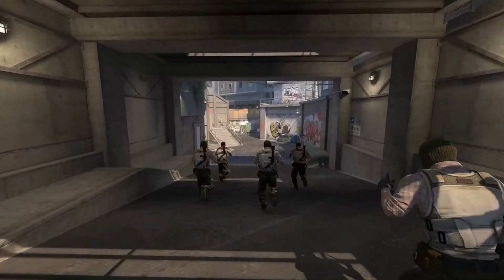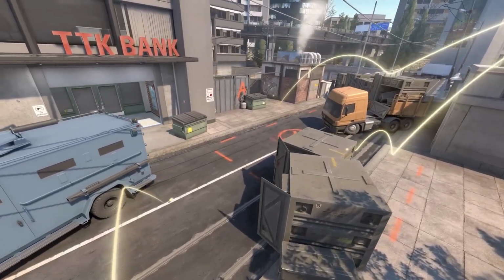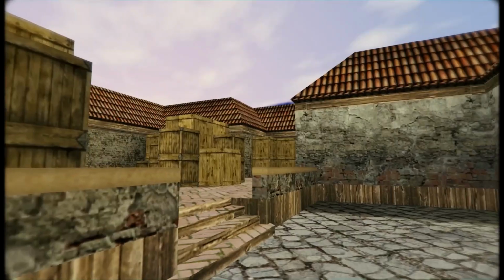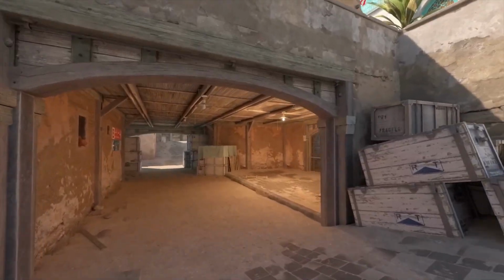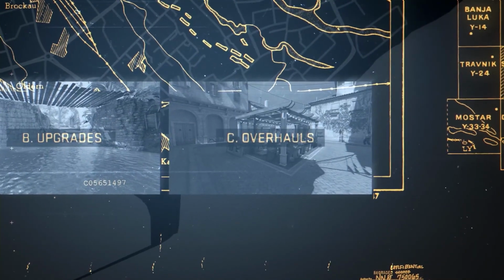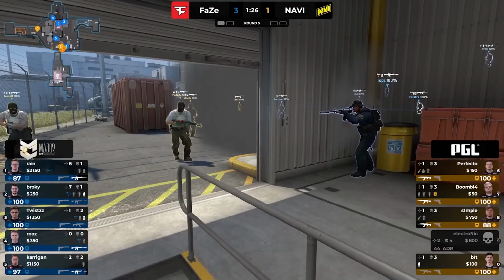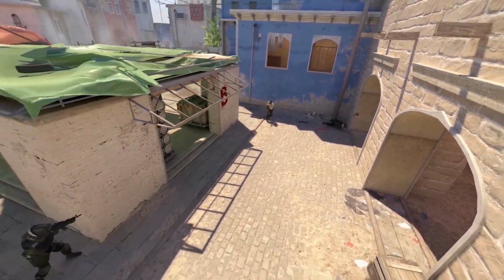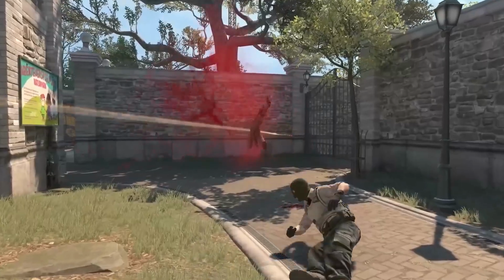CS:GO UPDATE | VALVE JUST RELEASED A BOMBSHELL UPDATE!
So all the source speculations and hunches were true all these years and finally, CS:GO is now being updated to a more modern feel with the same old game mechanics we enjoyed from previous Counter strike games.